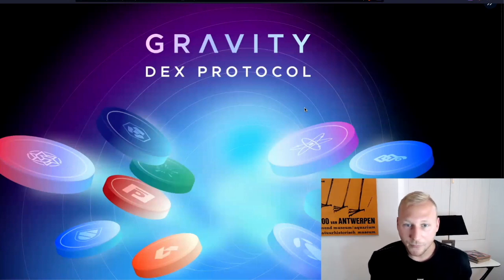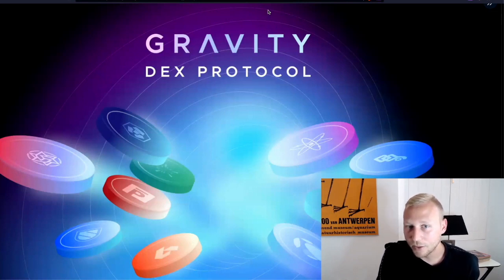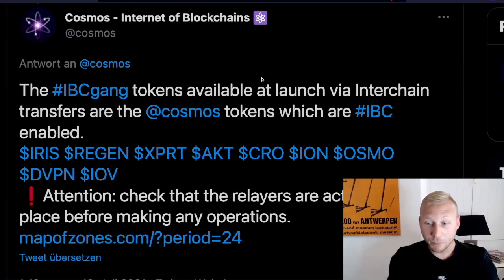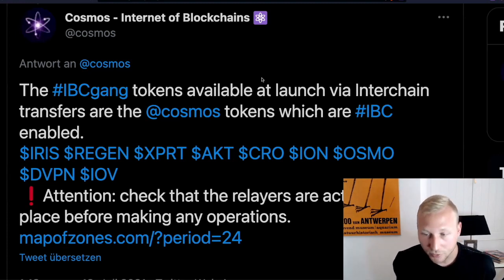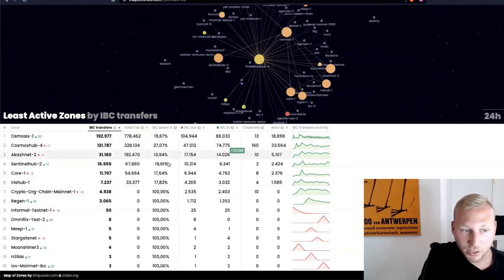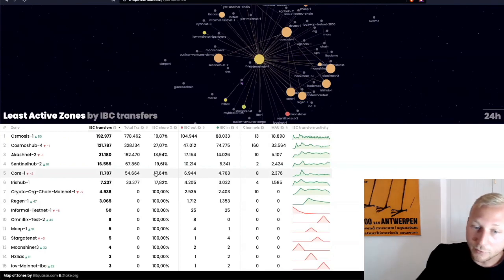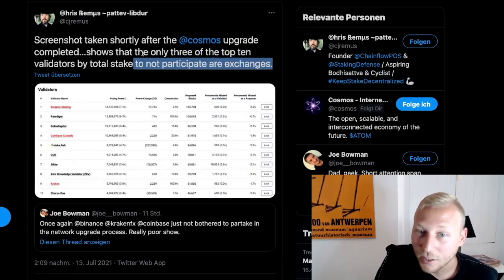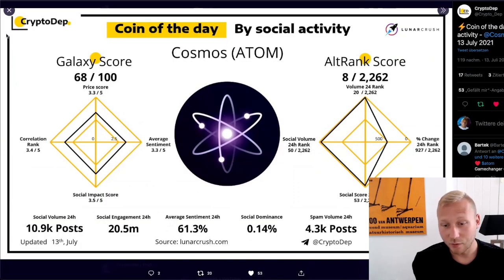Gravity DEX LAUNCHED! What are the Next Steps?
Highlights:
00:00 Intro
00:44 Reggaeton
00:53 Gravity DEX and Emeris
05:44 Peng Zhong GDEX Keynote
06:07 Coins on Gravity DEX
07:11 Visualized Activity of IBC + active users
09:30 Persistence One pStake launch (liquid ATOM staking)
10:00 Cosmos Validator Landscape (Dont Stake with THESE Nodes!!)
11:30 ATOM 'Coin of the Day' on Lunarcrush & Co.
11:55 Cryptocito Twitter Stats!

The long awaited Gravity DEX is finally here! The network upgrade on the Cosmos Hub took place just a few hours ago and everything appears to run very smooth. Now the big question everyone's asking is: how can I provide liquidity and earn rewards?

We have to remain patient for a couple of days more.

Right now, Gravity DEX can only be accessed via CLI (command line) through Github

once Emeris goes live, it will serve as the front-end interface / dashboard through which we can keep track of our liquidity pools and trades.

Besides that, I am going through a couple of IBC enabled Cosmos projects as well as upcoming integrations for Terra (LUNA, MIR (Mirror Protocol) and ANC (Anchor Protocol) as well as the multi-billion dollar asset: UST (Terra's stablecoin). Besides Terra, Thorchain also works on an IBC integration at the moment. The recent success of Osmosis has definitely raised a lot of awareness on Cosmos DeFi and also proved the technology (incl IBC) to be robust and tamper-proof.

Finally, I mention PersistenceONE and their launch of pStake - a liquid staking protocol that just launched for ATOM. It means that you can use your staked ATOM in DeFi protocols (lending, yield farming, etc) without having to sacrifice securing the network.

Algorand Review
Cosmos Review
Polkadot Review
Hedera Hashgraph Review
Cosmos ATOM Coin
Algorand ALGO Coin
Hedera HBAR Coin
Cardano Review
Polkadot Cryptocurrency
Hedera Cryptocurrency
Environmentally friendly cryptocurrency
Cardano Cryptocurrency
Algorand Cryptocurrency
Persistence Cryptocurrency
Polkadot Coin
Cardano Coin
Gavin Wood Crypto
Charles Hoskinson Crypto
DOT Coin
ADA Coin
XPRT Coin
PersistenceOne Review
Osmosis Cosmos